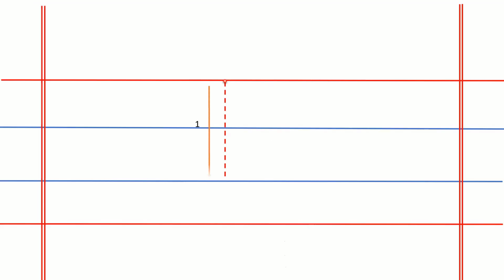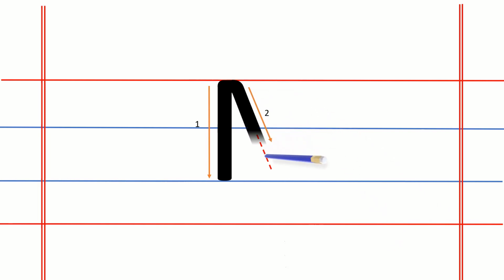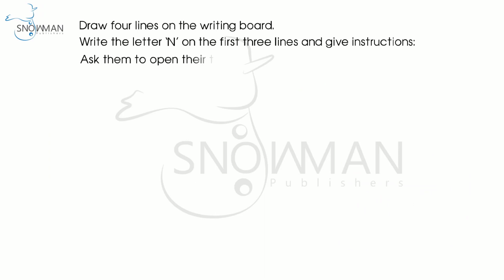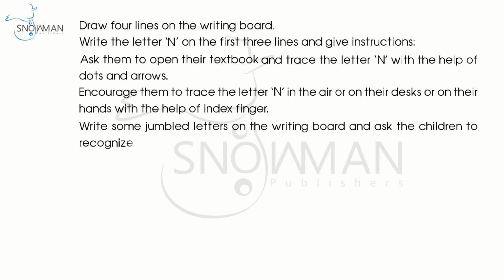Learning Circle ENGLISH PG Letter N | Alphabet N | Learn English Alphabet N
Playgroup, Learning circle English Letter N video tutorial .

00:00 | Intro
01:06 | Listening and Speaking Activities
01:33 | Now show the picture of a Nurse
02:02 | Now show the picture of a Nest
02:17 | Recognition of letter 'N' and Related Vocabulary Activity
02:35 | Start the lesson by singing the following song with the children
02:58 | Write letter "N" on the writing board
03:14 | Show the picture of letter "N" and say words with their initial sound
03:42 | Formation of Letter 'N' Activity
03:56 | Write a letter 'N' on the first three lines and give instructions
05:03 | Reinforcement worksheet of the letter 'N' can be Downloaded from the following Website